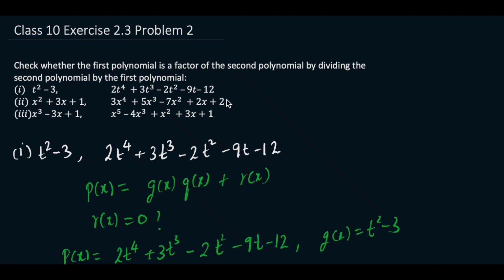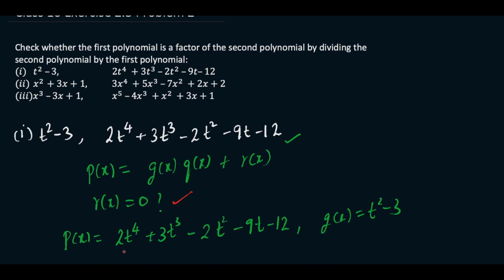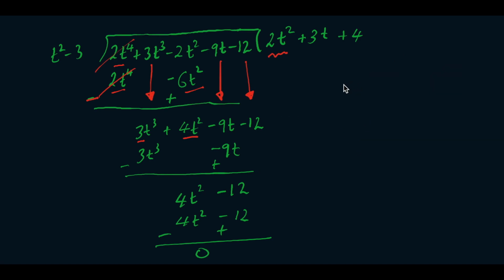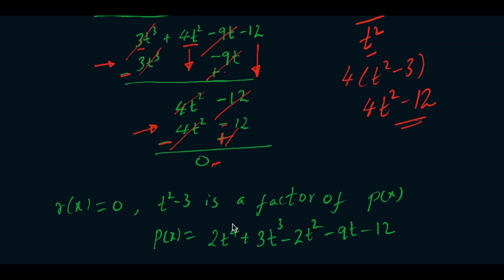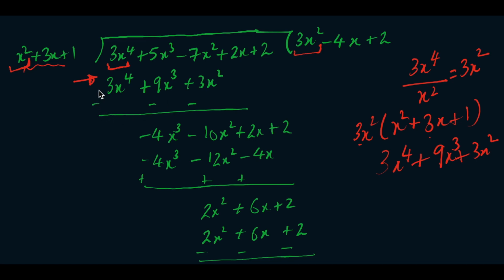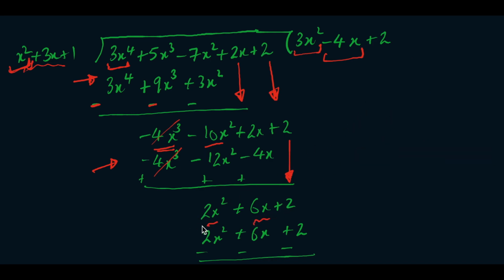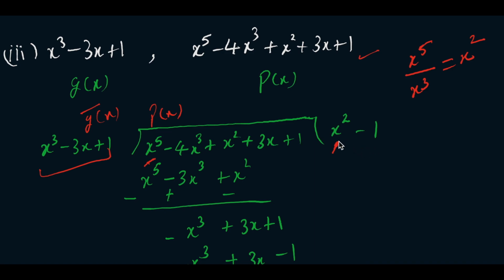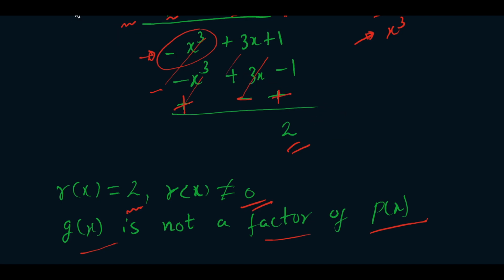Polynomials | Chapter 2 | Exercise 2.3 Question 2 | CBSE | Maths Class 10th | Blue Board Academy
Check whether the first polynomial is a factor of the second polynomial by dividing the second polynomial by the first polynomial:
(i) t^2  –3,                 2t^4  +3t^3  –2t^2  –9t–12
(ii) x^2  +3x+1,         3x^4  +5x^3  –7x^2  +2x+2
(iii) x^3  –3x+1,         x^5  –4x^3  +x^2  +3x+1